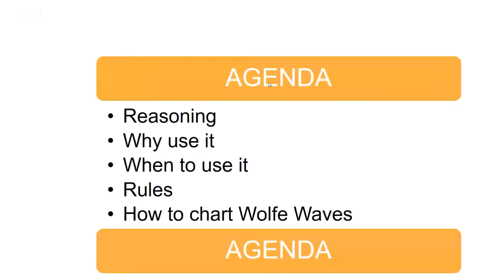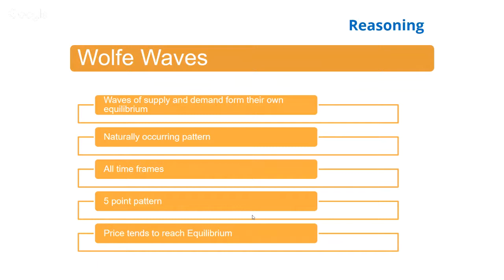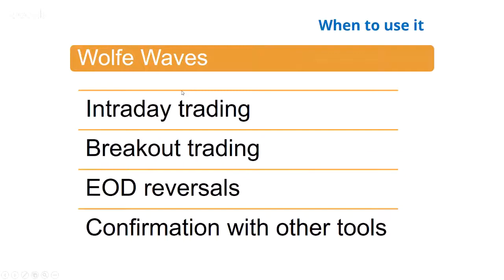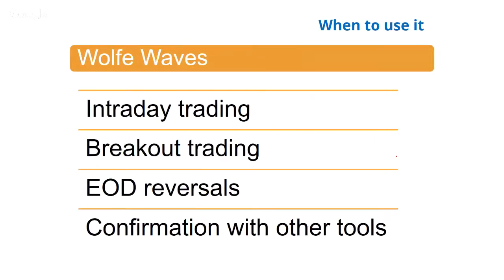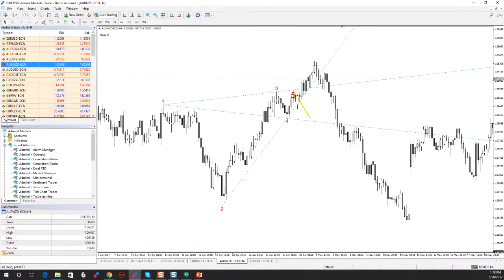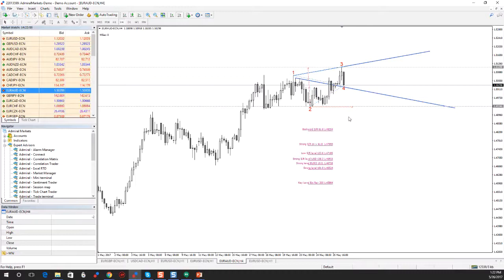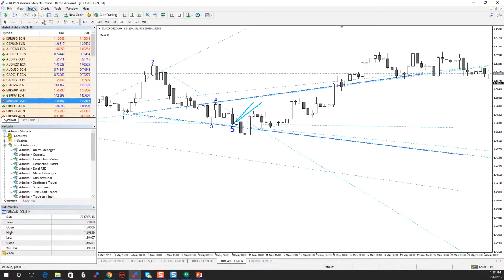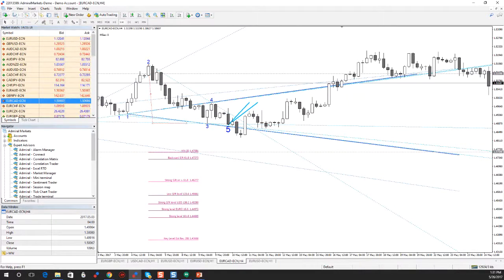Wolfe Waves - New approach with Nenad Kerkez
Trading is not the same as it was 10-15 years ago. Things have changed. Volatility is high. The risk is high. With proper trading methods you should be profitable, but you need to adapt. This webinar will cover new entry rules for famous Wolfe Waves from NK Tarantula perspective.